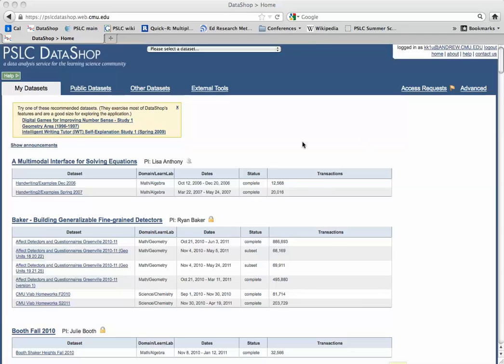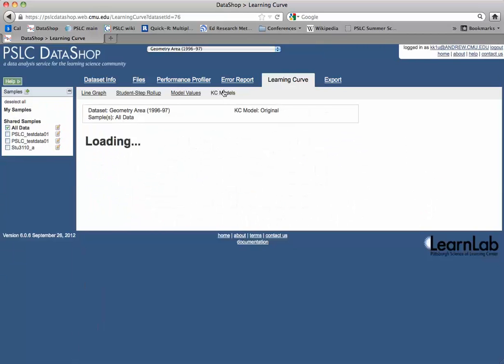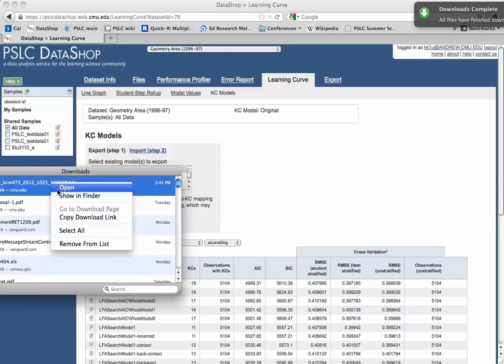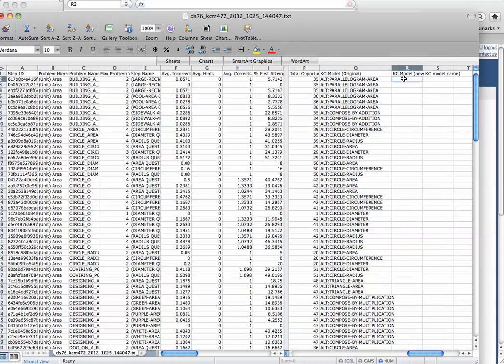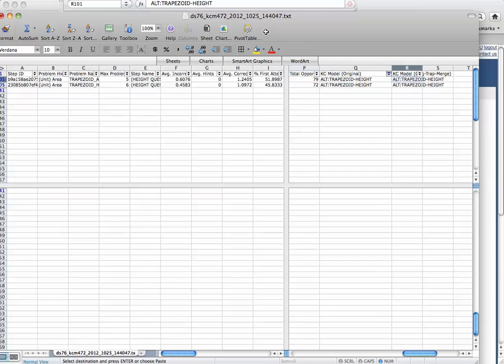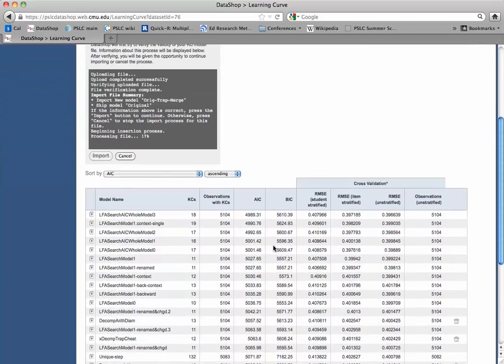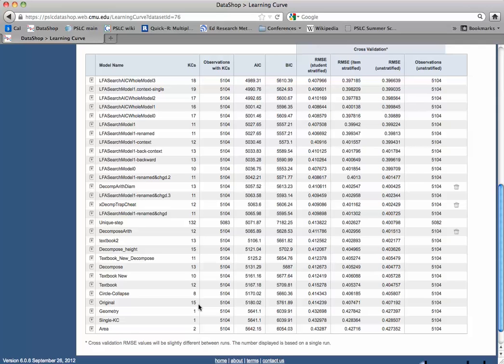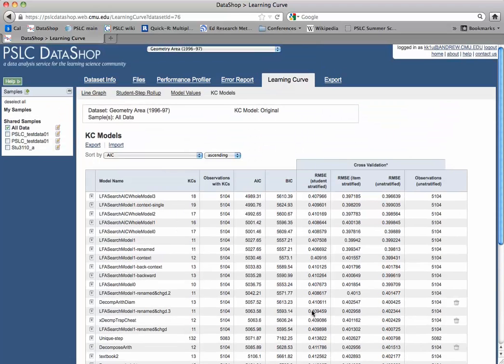PSLC DataShop Tutorial 2: Exploring an alternative skill model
In this video, we use DataShop to test the hypothesis that three different fine-grained "trapezoid" skills in an intelligent tutor for math are really tracking just one skill, the ability to find trapezoid area. We do this by exporting one skill model (also known as a knowledge component, or KC, model), modify it in Excel, the import it into DataShop, where we can statistically and visually compare the two different models of student knowledge.